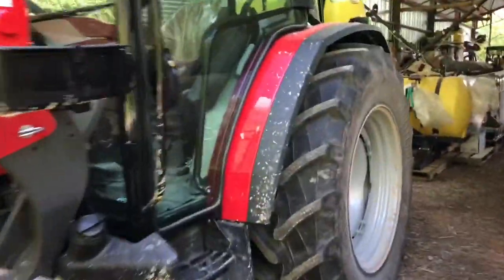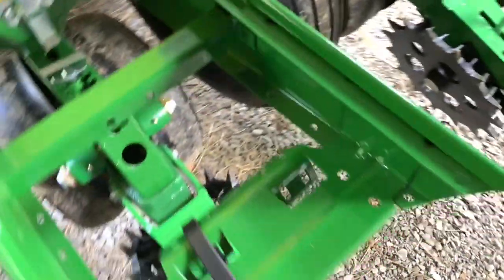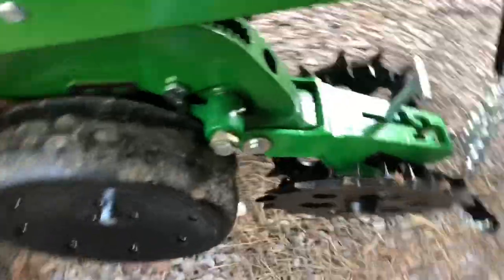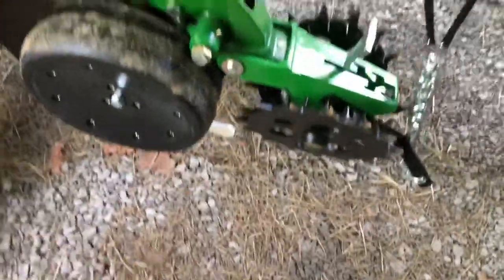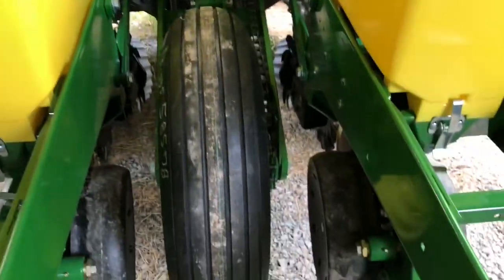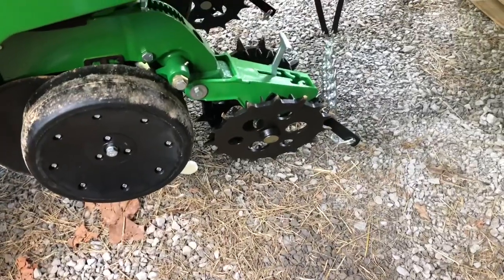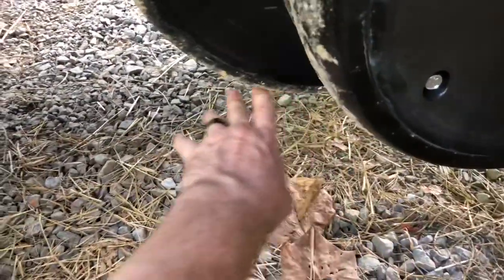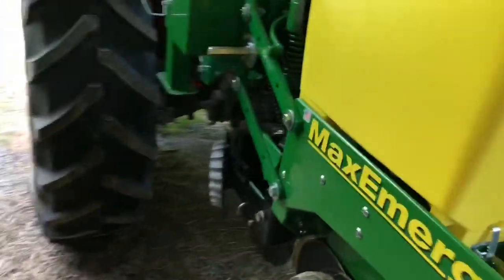Planter Calibration Talk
Talking about calibrating the Corn planter.